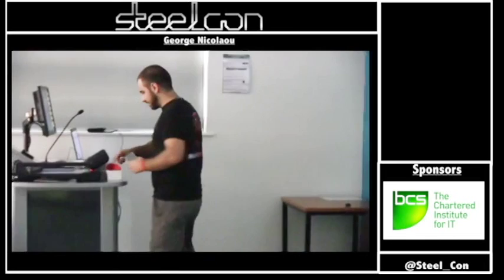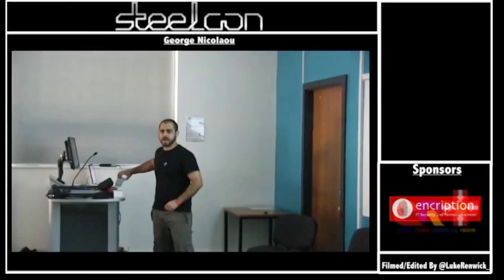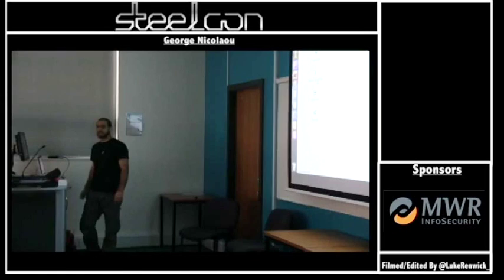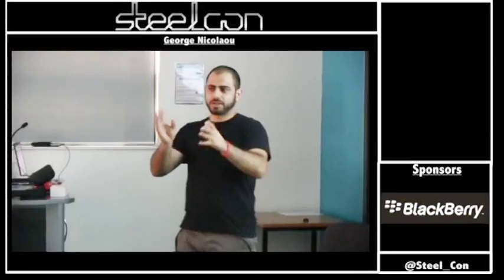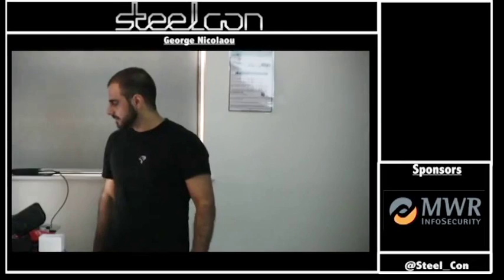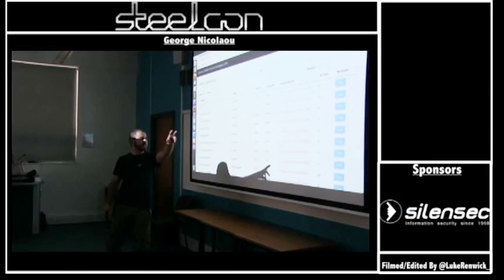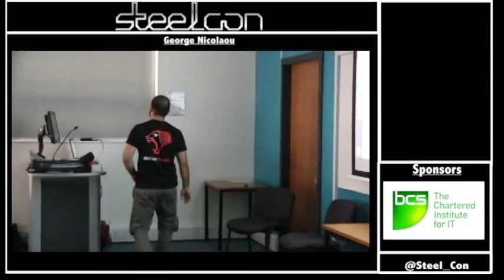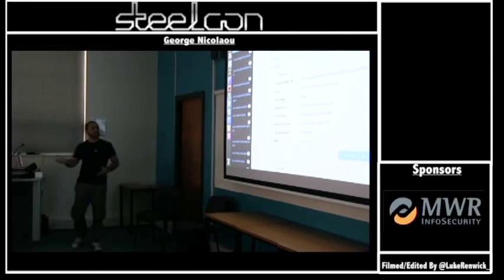Forensics automation Part 4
This presentation on mobile forensics by George Nicolaou of Silensec at SteelCon is about a new open source toolset, enclosed on a Raspberry Pi device (but not limited to it), dedicated to the forensic acquisition and analysis of mobile devices. The tools that we’ll be releasing on the day of the presentation include a USIM forensic acquisition software, an Android process memory extractor and an initial version of an easy-to-use web based environment that automates acquisition and analysis. The presentation is spread out  across 4 parts with this being the 4th